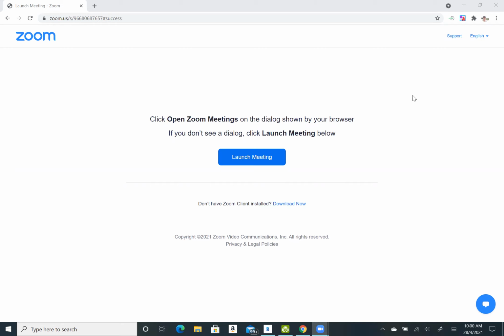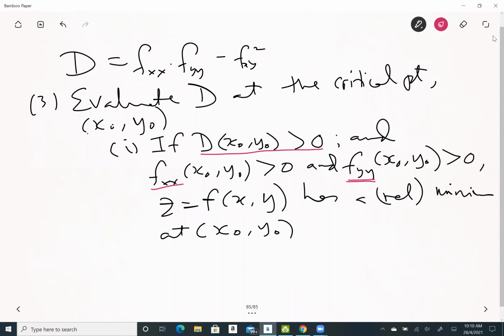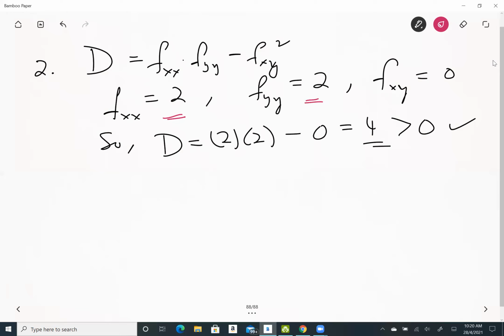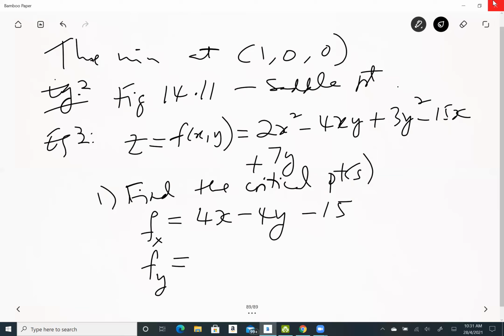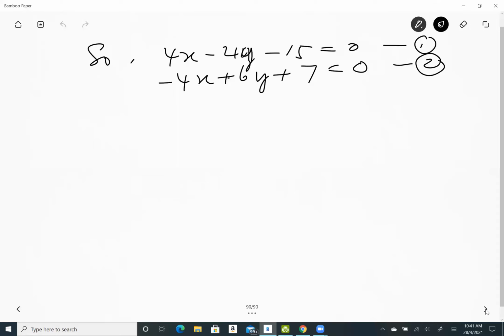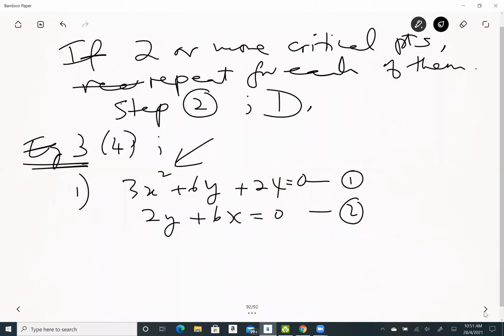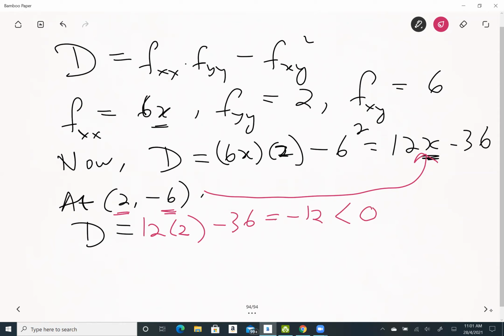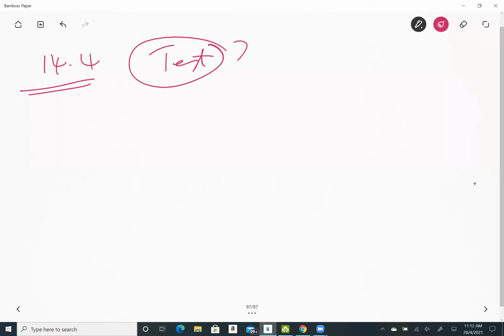2nd ptl dr tst